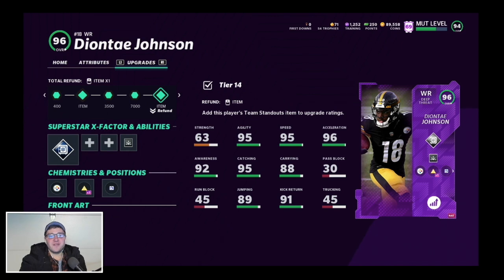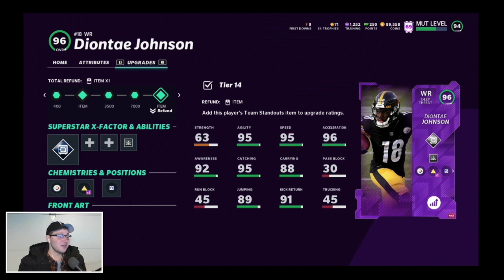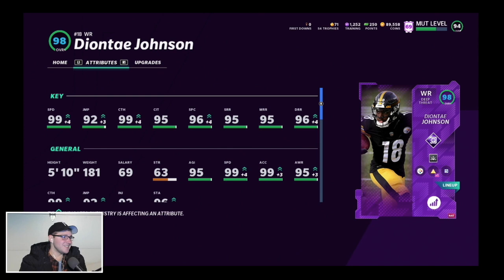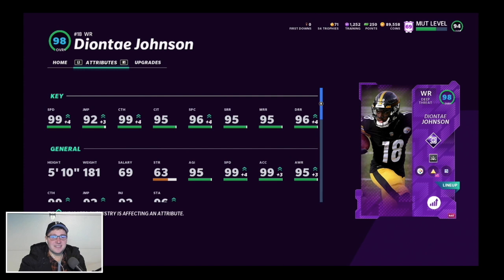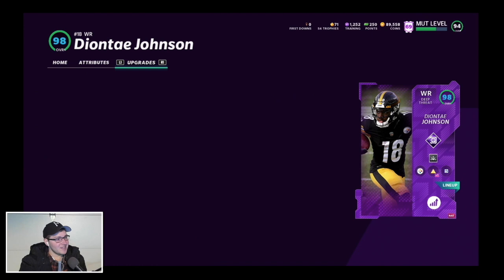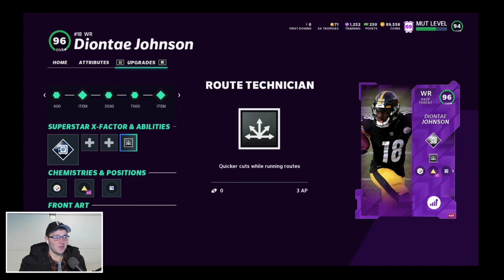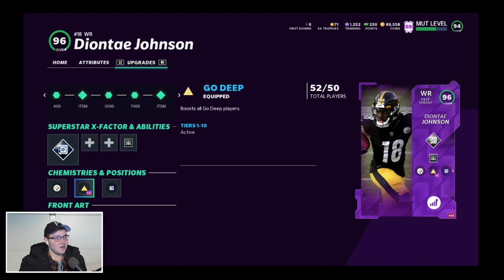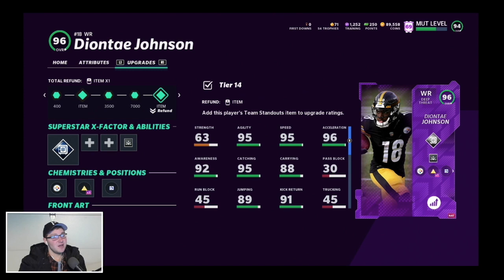Diontae Johnson 99 SPEED makes defenders look FOOLISH! [STEELERS THEME TEAM]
Gameplay for Madden 21 Ultimate Team Standouts Diontae Johnson with a Pittsburgh Steelers theme team.